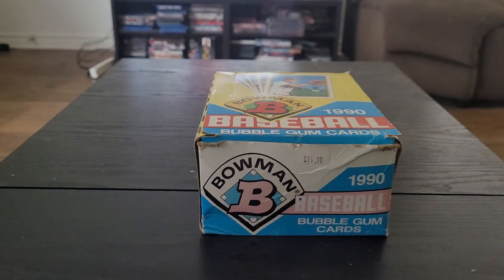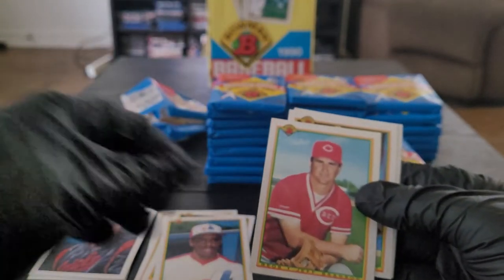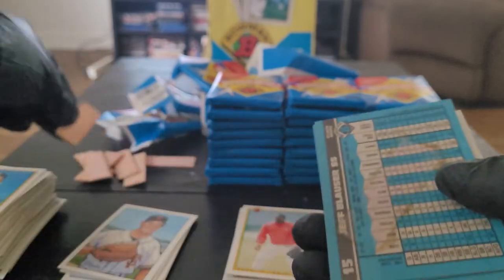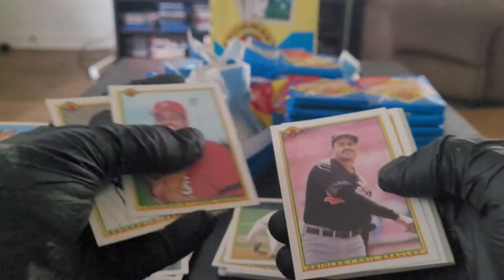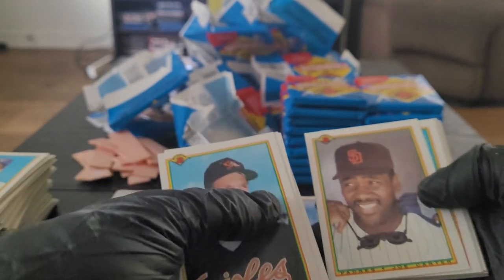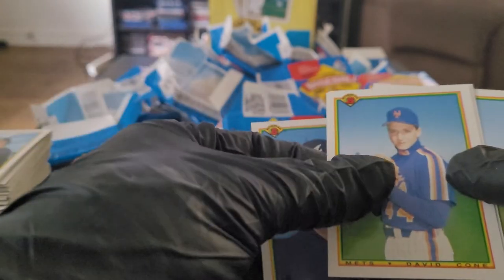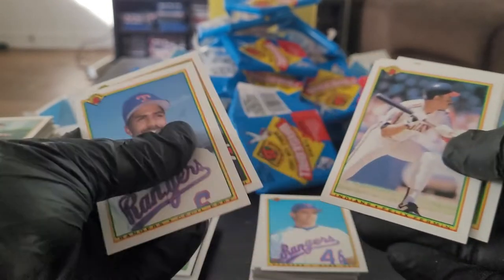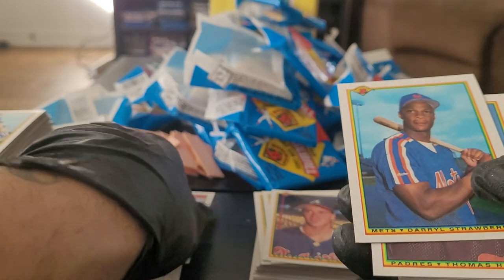1990 BOWMAN box break part 1/2